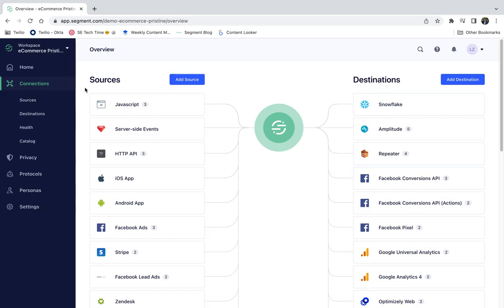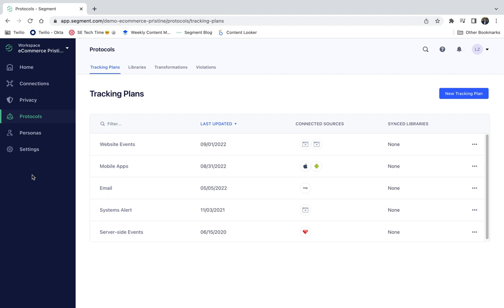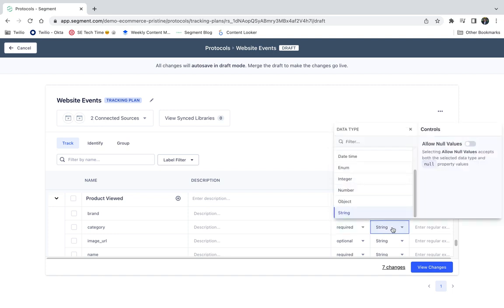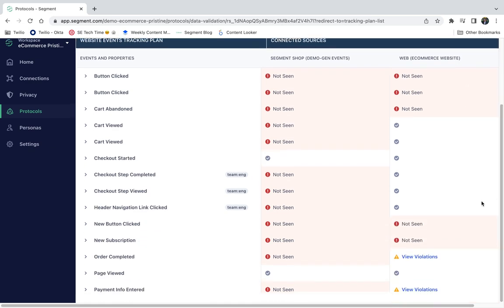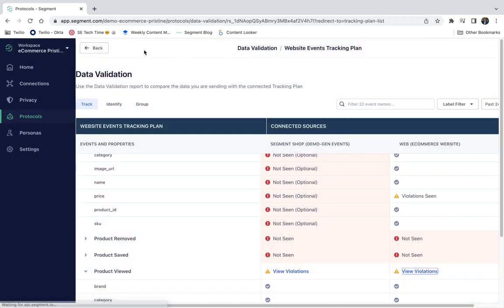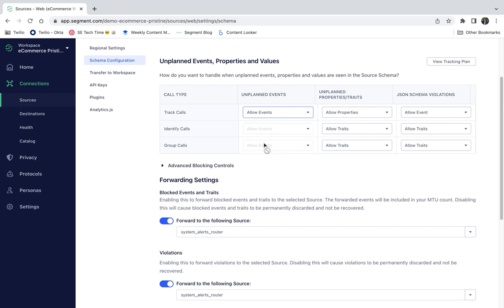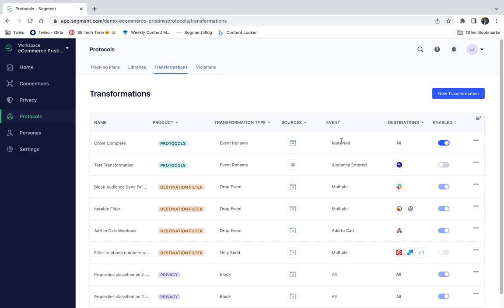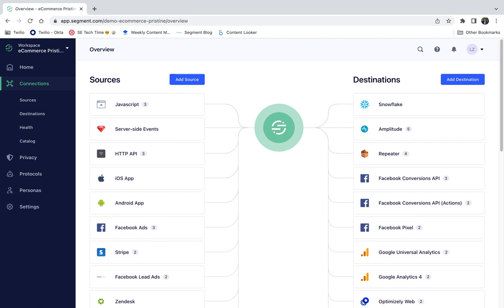Ensure data quality with Segment's Protocols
What good is bad data? With the Twilio Segment Customer Data Platform, developers get more control over the quality of data that is collected through various systems and then sent downstream.

You can set rules around the events you expect to collect from different sources. Then ensure that the data that comes through meets your expectations, and block the data that doesn't. Learn how Twilio Segment Protocols helps teams enforce data governance, validate events, and improve data quality.

This video shows you Twilio Segment in action.

This video provides clear answers to the following questions:
• What is Twilio Segment Protocols?
• How do you ensure data quality in a CDP?